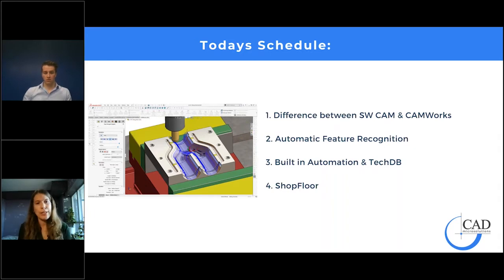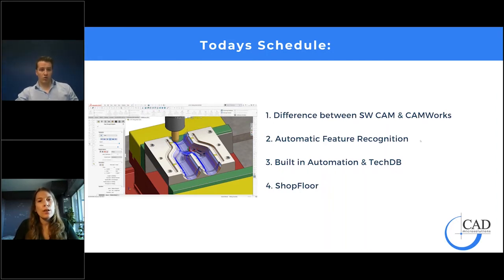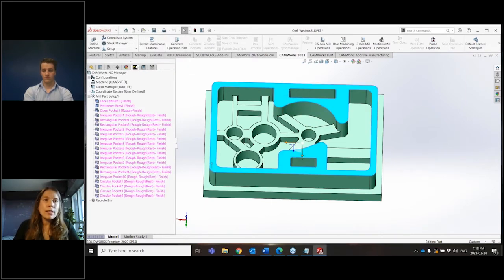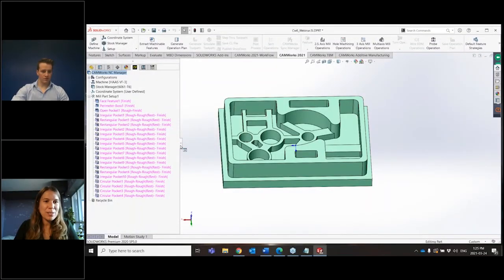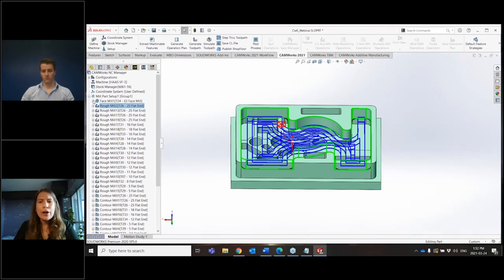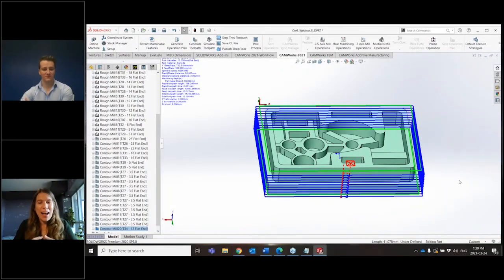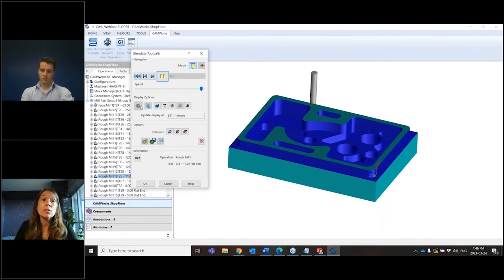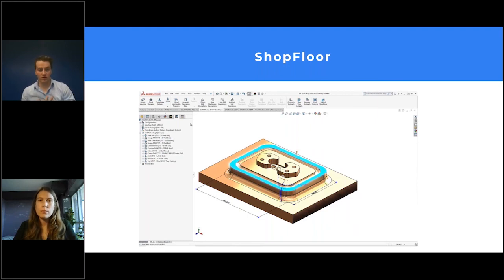Transform Your Workflow with CAMWorks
Join our CAM experts as they discuss the tools and features in both SOLIDWORKS CAM and CAMWorks to help streamline your workplace. Our team outlines the many ways CAM software can increase productivity and improve workflow. Connect design and manufacturing teams through a common software and stay ahead of the competition.